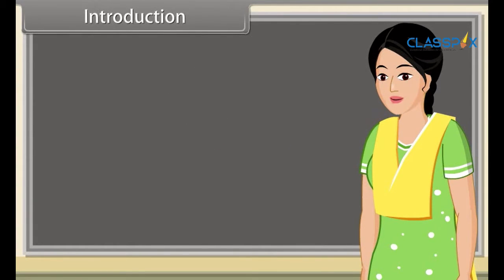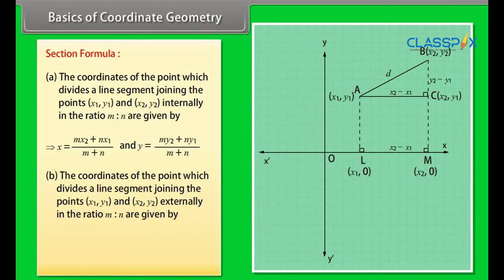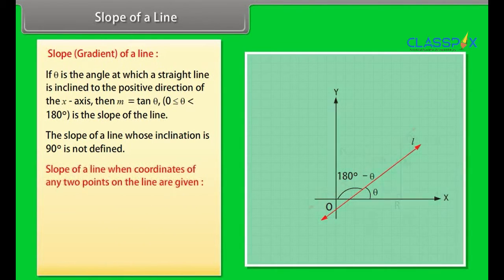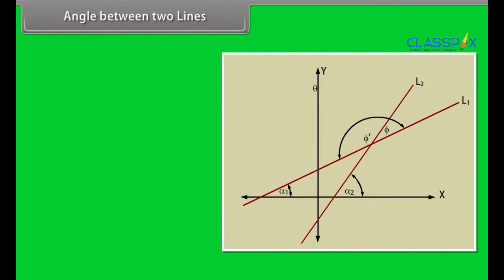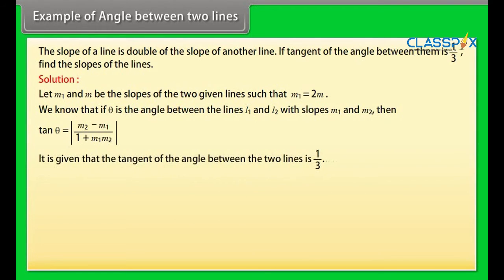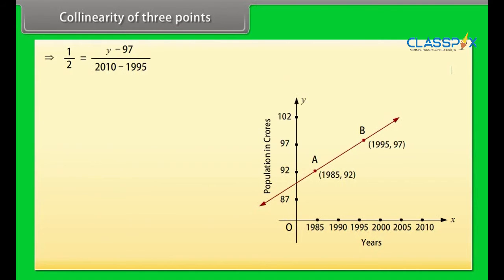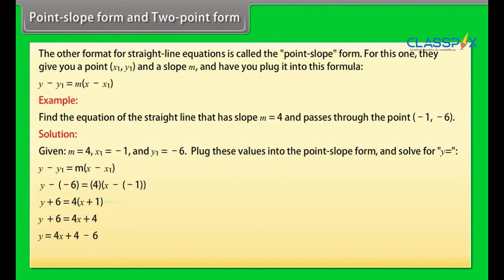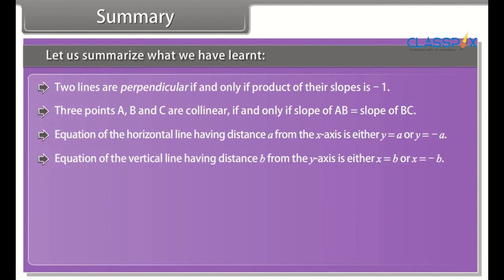Straight line & Family of Straight line FULL Chapter | NCRT | Class11 MATHS